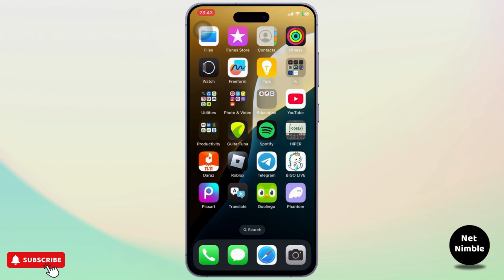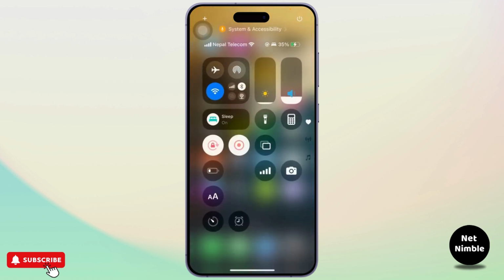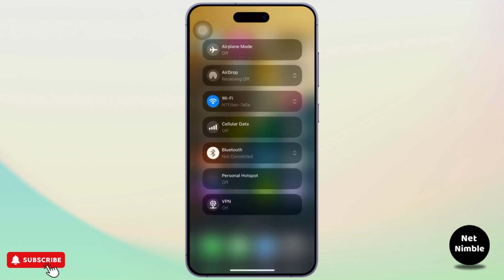How to Transfer Apps From iPhone to iPhone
Learn how to easily transfer apps from your old iPhone to your new iPhone in this step-by-step guide. Whether you're upgrading to a new device or just need to move your apps and data, this video will walk you through the process to make it seamless.

In this tutorial, you'll discover how to transfer all data from your old iPhone to a new iPhone, including apps, settings, and more. We’ll also show you how to transfer everything from iPhone to iPhone without losing any important data.

Timestamps:
0:00 Introduction
0:20 Step 1: Preparing Your iPhones
0:45 Step 2: Transferring Apps and Data